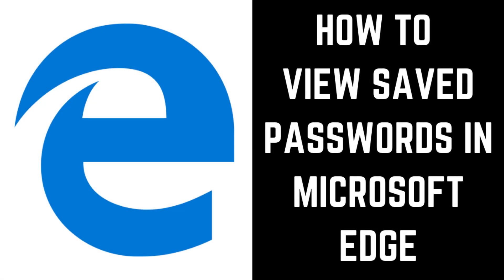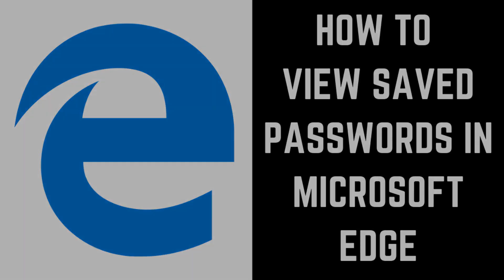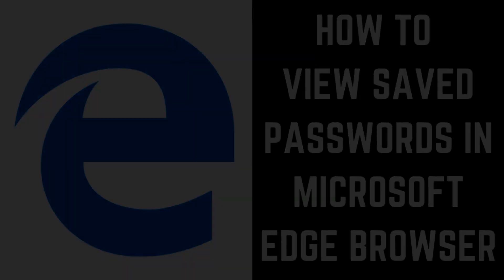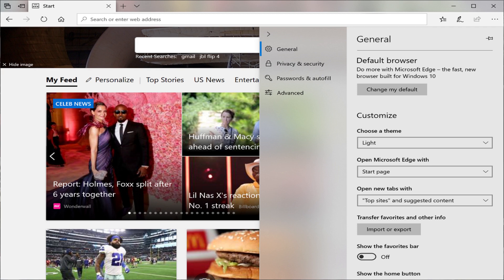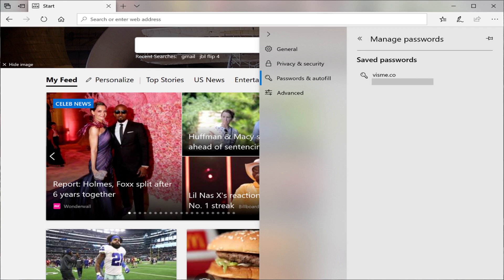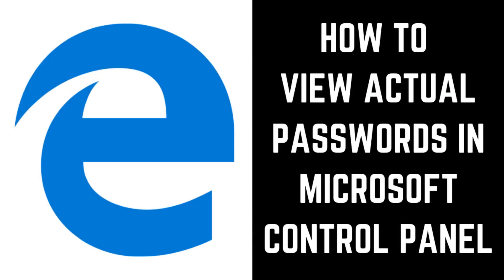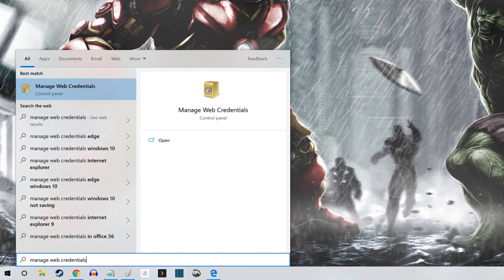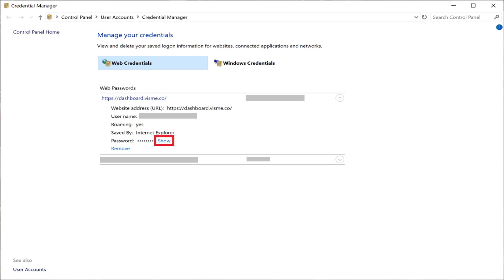How to View Saved Passwords in Microsoft Edge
In this video I'll show you how to view saved passwords in Microsoft Edge.

Timestamps:
Steps to See Saved Passwords in Microsoft Edge Browser: 0:48
Steps to See Actual Passwords in Windows Control Panel: 2:08

Video Transcript:
Microsoft Edge makes it easy to save the usernames and passwords associated with websites you visit. If you ever want to see your list of saved passwords in Microsoft Edge, you can do that with a few quick clicks in the browser that will show you a list of your saved accounts. However, the only thing you can do in the Microsoft Edge browser is see that you've saved the account information and delete the username and password so they're no longer saved in Edge. If you want to actually see what the password is for a website where you've saved the access information in Microsoft Edge, you have to do that through your computer's control panel.

First, let's walk through the steps to view what passwords you have stored in Microsoft Edge.

Step 1. Open the Microsoft Edge web browser. You'll land on your Microsoft Edge home screen.

Step 2. Click the ellipses in the upper right corner of the screen. A menu appears.

Step 3. Click "Settings" at the bottom of the menu. The General menu appears.

Step 4. Click "Passwords and Autofill" in the list of high-level menu options on the left side of the menu. Passwords and Autofill has an icon that looks like a key to the left of it. The Passwords and Autofill menu appears on the right side of the screen.

Step 5. Click "Manage Passwords" in the Passwords section. A list of the accounts where your username and password information have been saved to your Microsoft Edge password manager appear. It's important to note that this is where you can delete an account where you have the username and password saved from Microsoft Edge by clicking the "X" that appears when you hold your cursor over that account.

Click any of the accounts listed beneath Saved Passwords where you want to see more information. You can see the URL associated with the account and the username, and the number of characters associated with the password for that account, but not the actual password. To see the full passwords associated with your accounts saved to your Microsoft Edge password manager, you'll need to do the following.

Step 1. Click the "Windows" icon in the lower left side of your taskbar to open the Start menu, and then type "Manage Web Credentials." A list of search results will replace the Start menu. Click the "Manage Web Credentials" option that features an icon of a safe on it. The Manage Your Credentials screen appears.

Step 2. Click to select "Web Credentials" at the top of this screen. A list of your saved web passwords appears.

Step 3. Click to expand the account you want to see more information for, and then click "Show" to the right of Password. You'll be prompted for your Windows authentication information. After entering this information, the password associated with your saved account will be displayed.